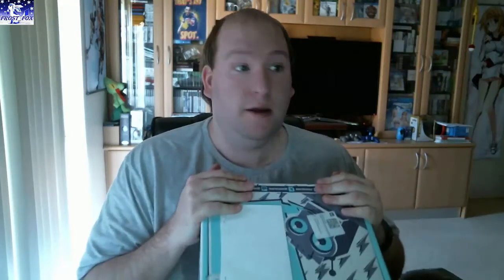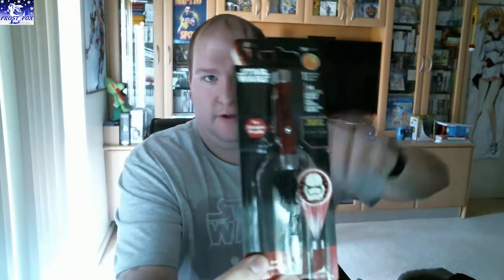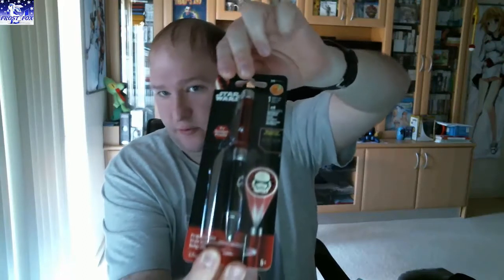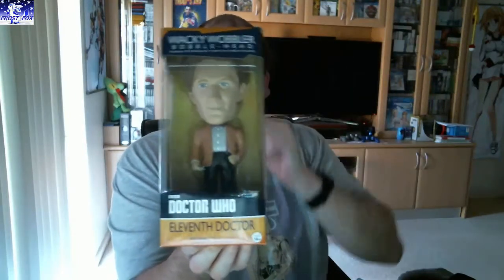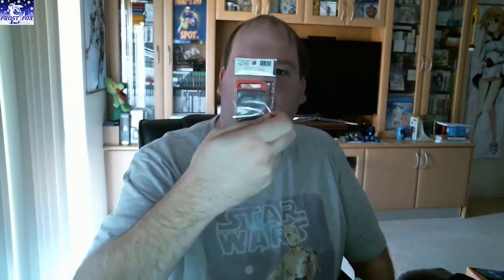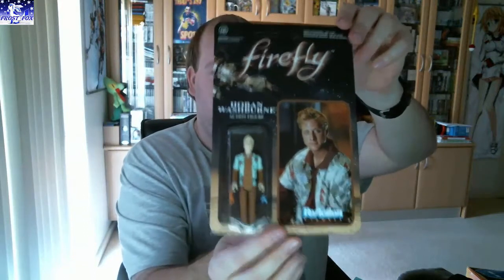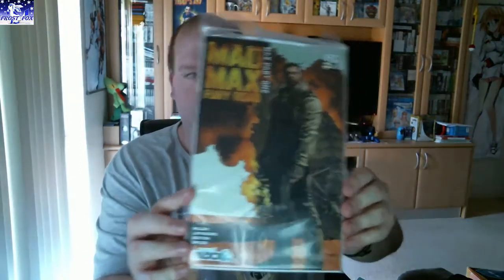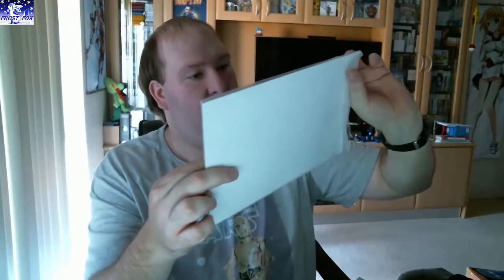Unboxing Sci-Fi Block - April 2016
Hey Guys this is my unboxing video of April's 2016's Sci-Fi Block.